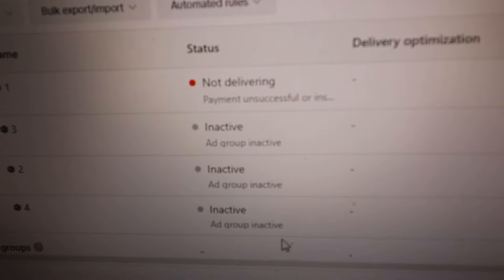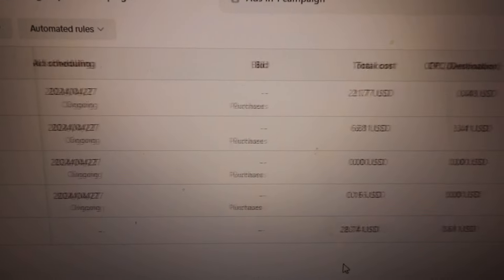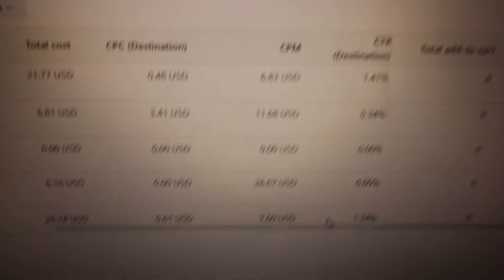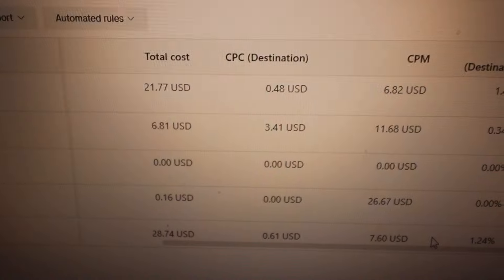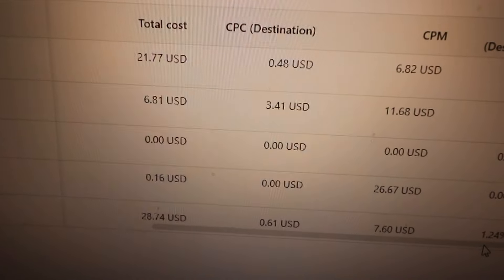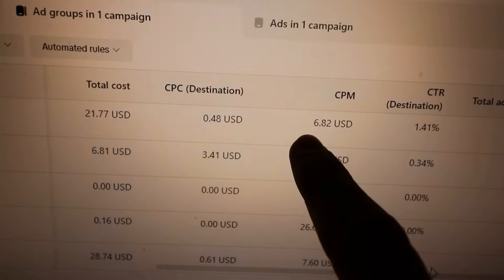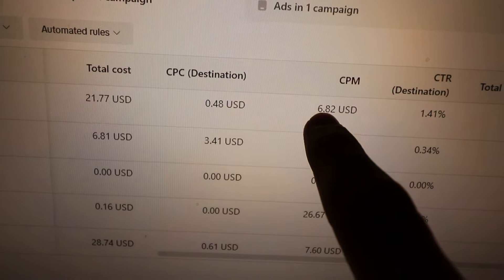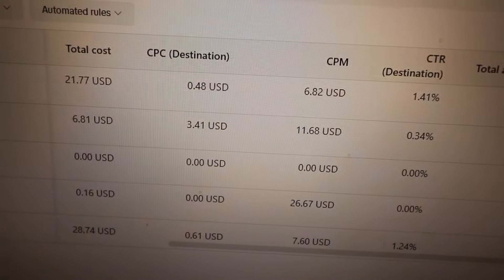Day 13 of TikTok Dropshipping ($0-100K)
my brother edited this